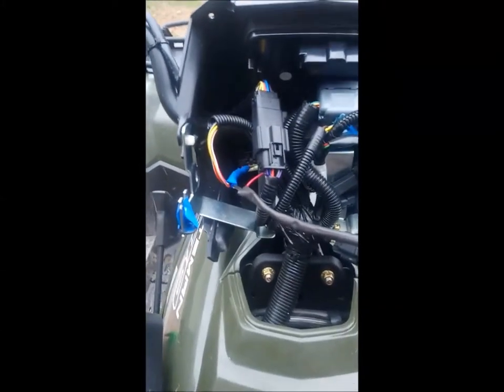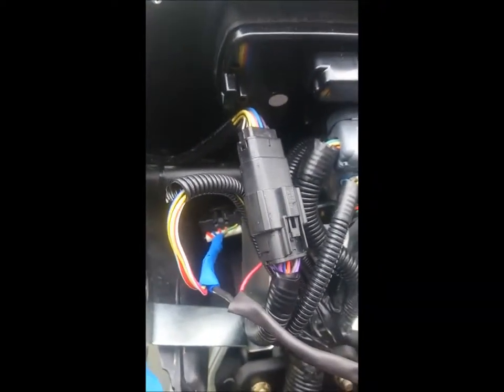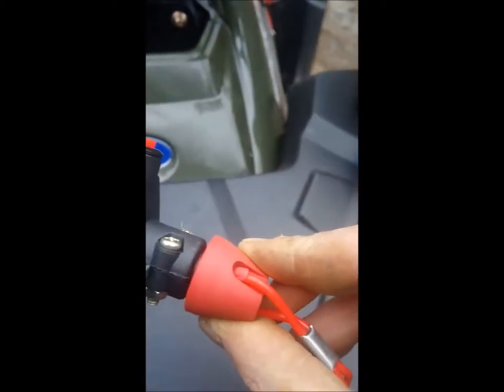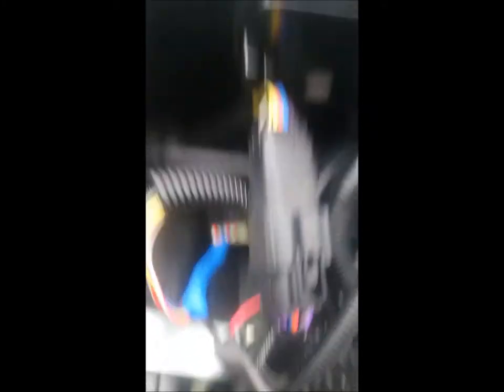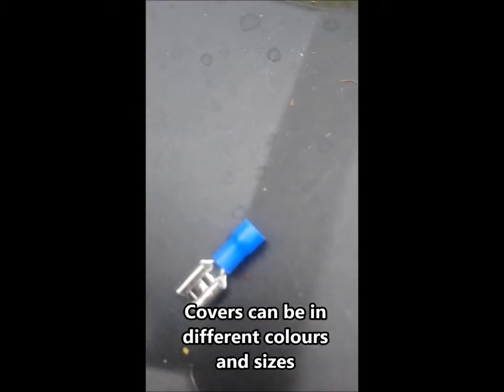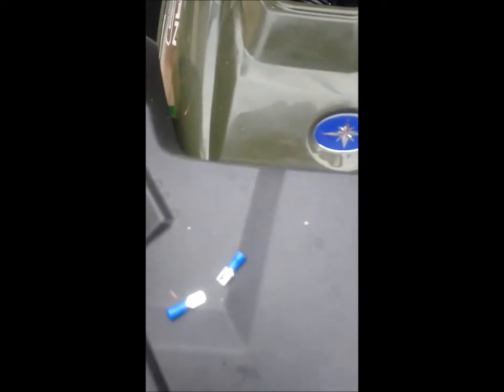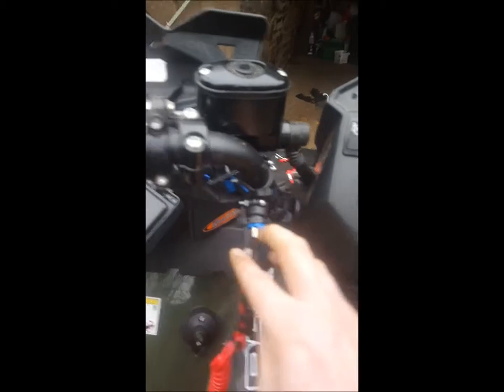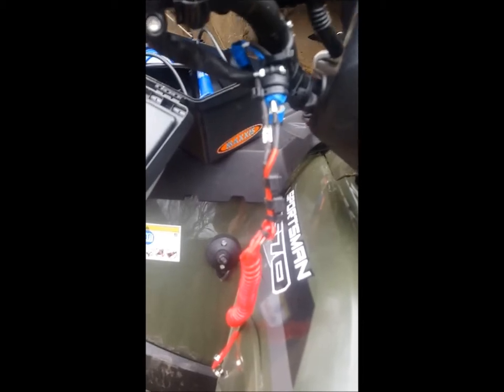One Man And His Quad - Polaris Sportsman 570 Kill Switch Fitting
Installation guide on how to fit a tether or lanyard kill switch to a Polaris Sportsman 570 - one that OPENS the circuit.